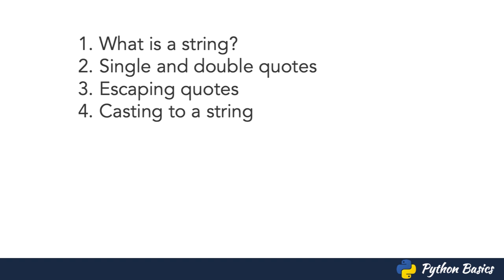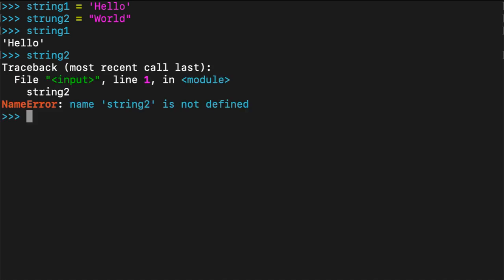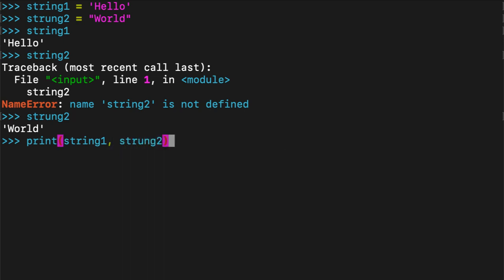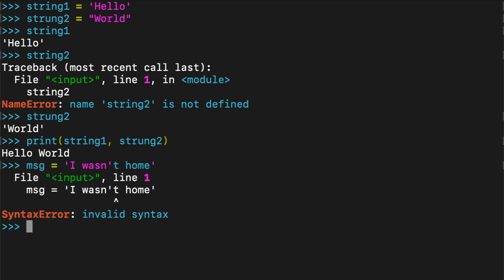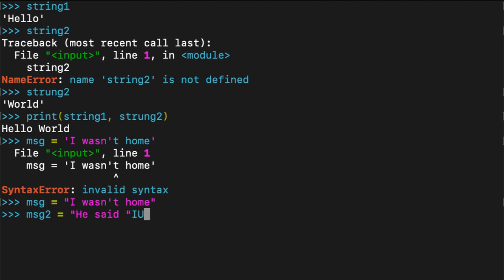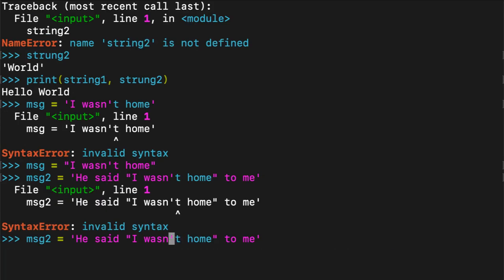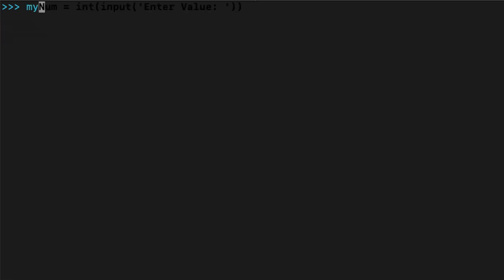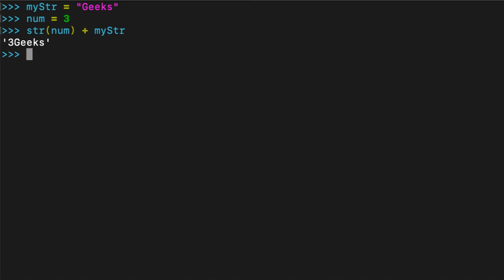Python Basics - Strings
An overview of stings in Python.